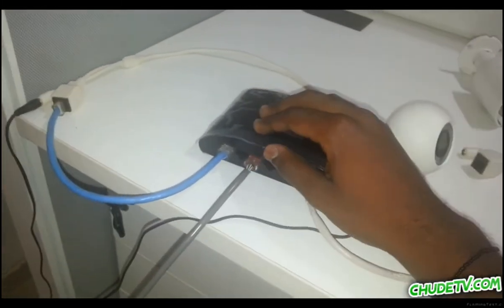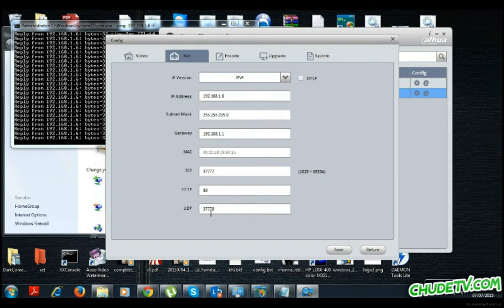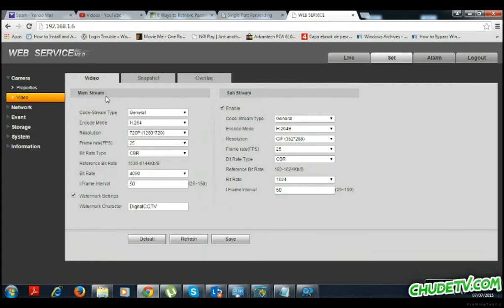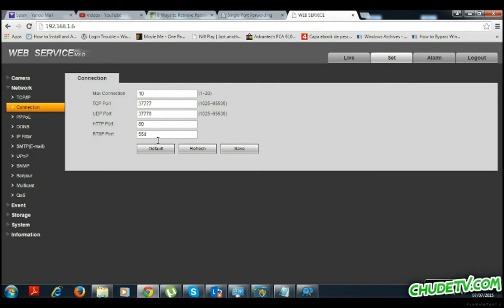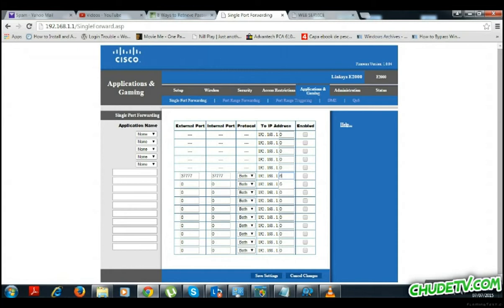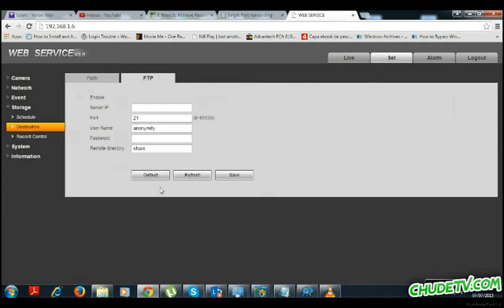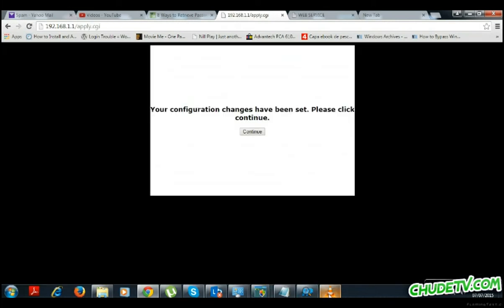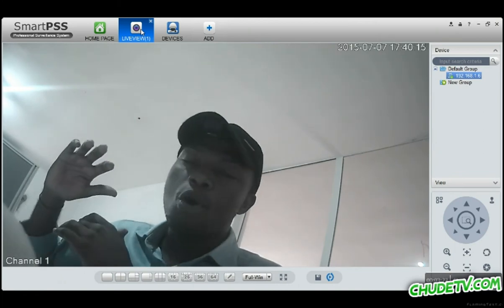The Complete Dalhua IP CCTV Cameras Setup Plus More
this video covers, adding cameras to network, ddns, port forwarding, accessing cameras on network, recording parameters e.t.c